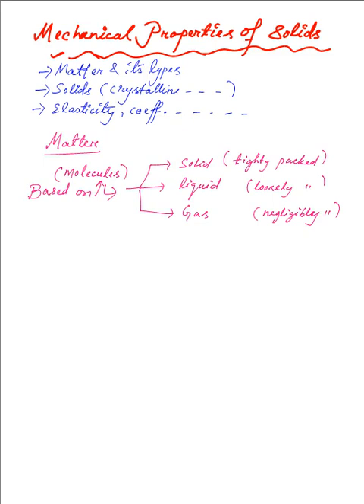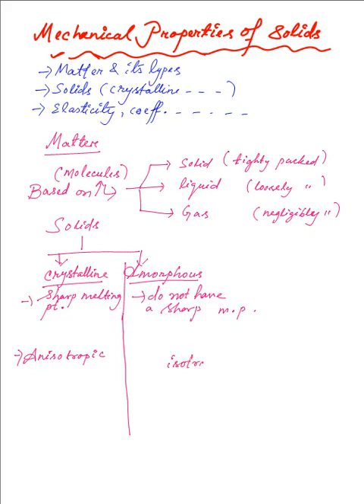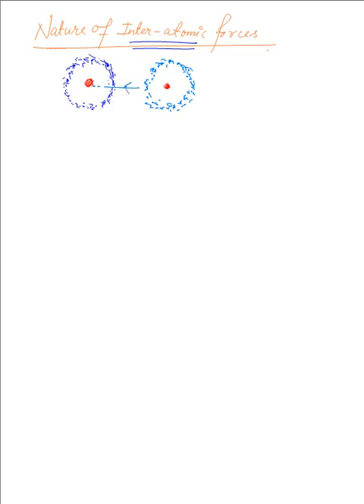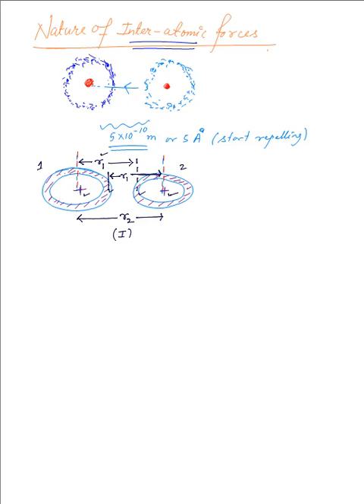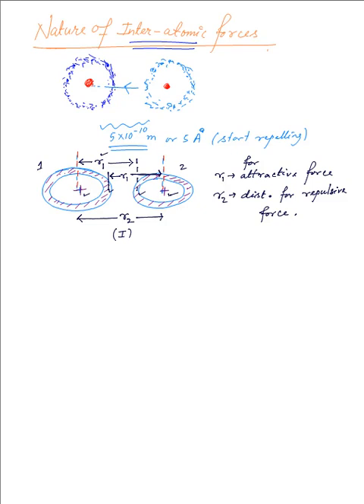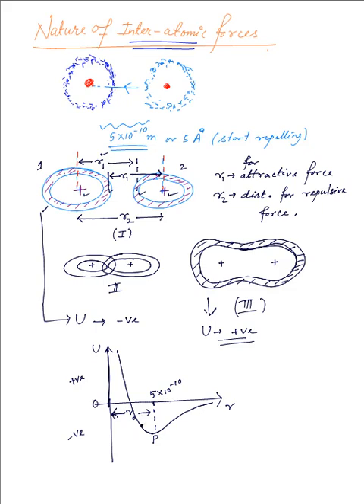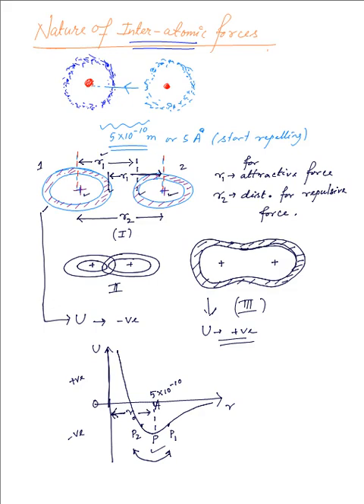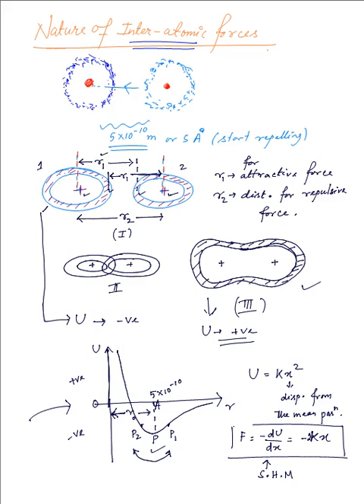Mechanical Properties of Solids - 1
Series on Elasticity